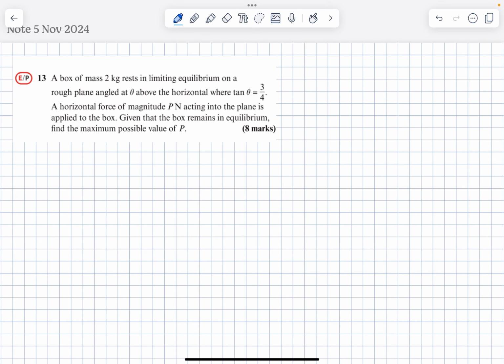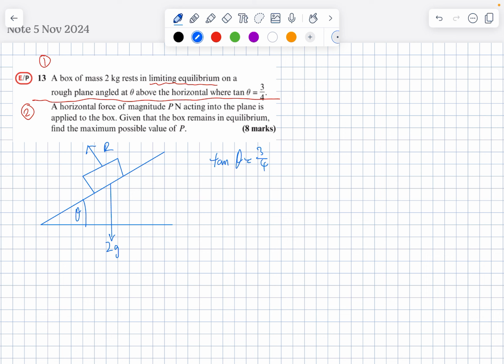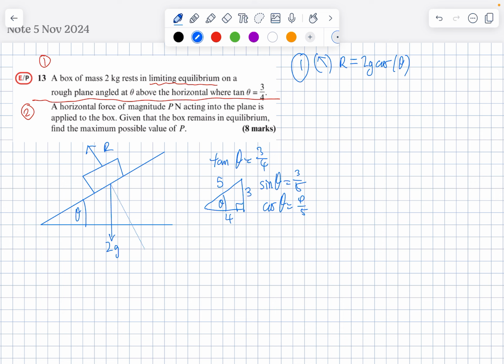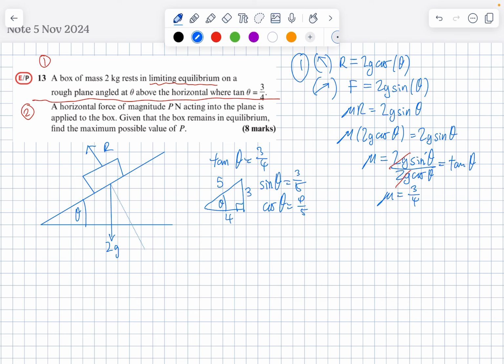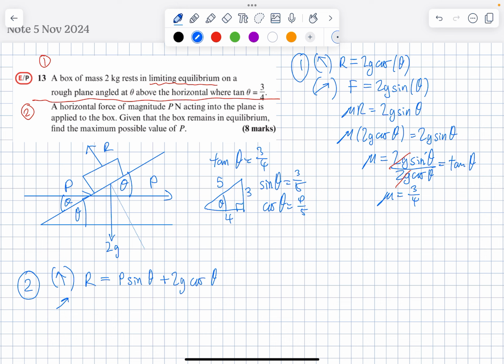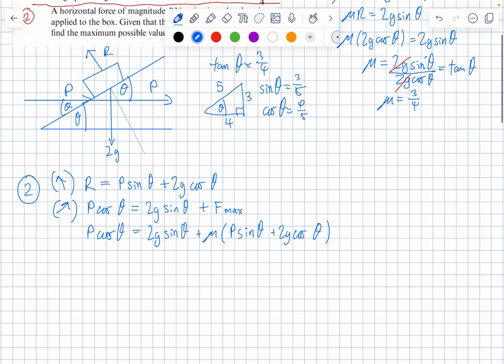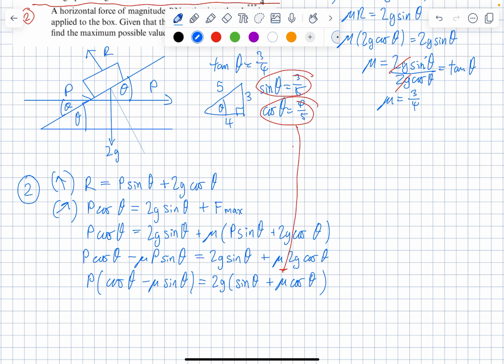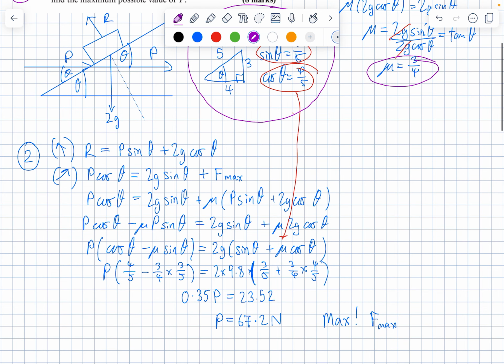Statics with friction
Friction, Fmax, inclined planes, forces at an angle, trigonometry, mechanics